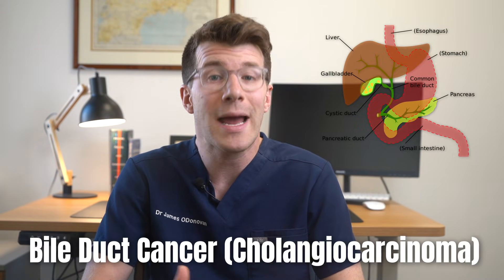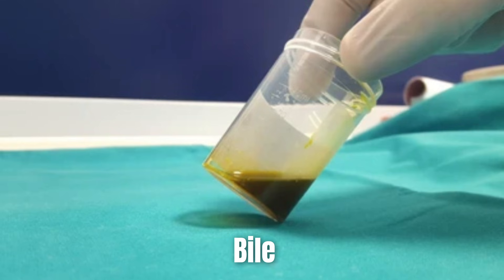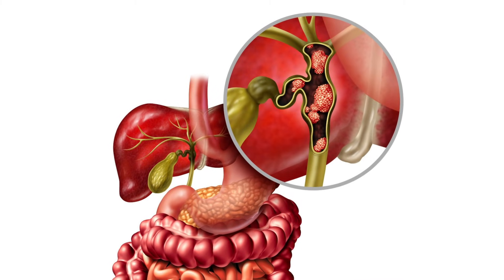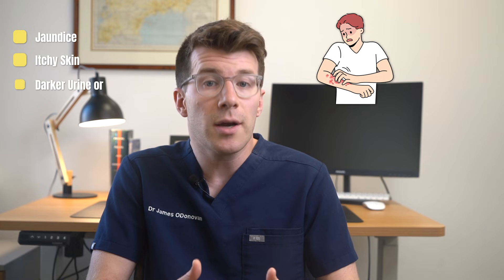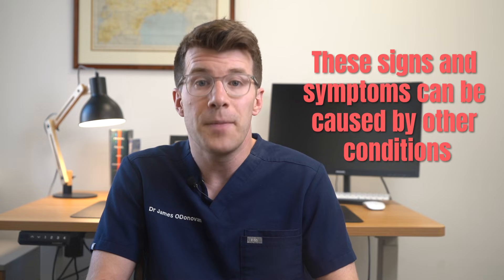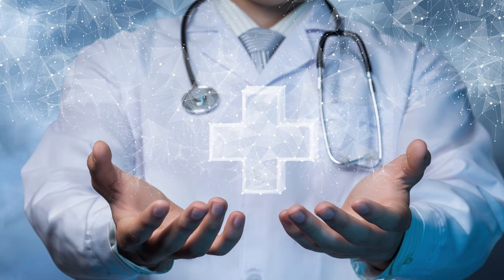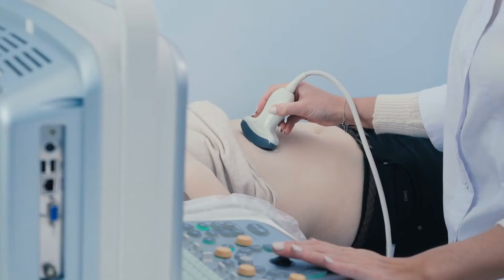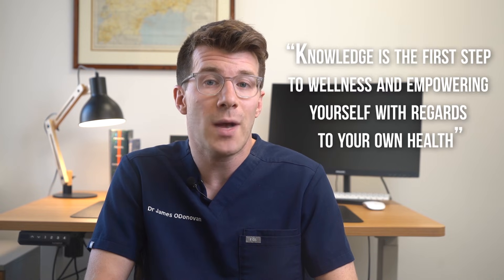Doctor explains WARNING SYMPTOMS and SIGNS of BILE DUCT CANCER (aka Cholangiocarcinoma)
In this video Doctor O'Donovan explains possible warning signs and symptoms of bile duct cancer - which is known medically as 'cholangiocarcinoma'; plus causes, investigations and what happens when you go to see your doctor.

WHAT IS BILE DUCT CANCER?

Bile duct cancer, also called cholangiocarcinoma, is a cancer that's found anywhere in the bile ducts.

The bile ducts are small tubes that connect different organs, including the liver and gall bladder. They are part of the digestive system.

How serious bile duct cancer is depends on where it is in the bile ducts, how big it is, if it has spread and your general health.

WHAT CAUSES BILE DUCT CANCER?

Anyone can get bile duct cancer. It's not always clear what causes it. You might be more likely to get it if you:

- are over the age of 65
- have certain medical conditions, such as abnormal bile ducts, long term swelling in the bowel (ulcerative colitis) or bile ducts, a parasite in the liver (liver flukes), bile duct stones and liver cirrhosis

WHAT ARE POTENTIAL SYMPTOMS OF BILE DUCT CANCER?

 Bile duct cancer may not have any symptoms, or they can be hard to spot.

Symptoms of bile duct cancer can include:

- the whites of your eyes turning yellow or your skin turning yellow, which may be less obvious on brown or black skin (jaundice)
- itchy skin
- darker pee and paler poo than usual
- loss of appetite or losing weight without trying to
- feeling generally unwell
- feeling tired or having no energy
- a high temperature, or you feel hot or shivery

Other symptoms can affect your tummy, such as:

- feeling or being sick
- pain in your tummy

SEE YOUR DOCTOR  IF YOU HAVE ANY OF THE ABOVE SYMPTOMS

IMPORTANT:

Many of these symptoms are very common and can be caused by different conditions. Having them does not definitely mean you have bile duct cancer. But it's important to get them checked by a DOCTOR. This is because if they're caused by cancer, finding it early may mean it's easier to treat.

Content and TIMESTAMPS:

00:00 - Introduction
00:16 - What is bile duct cancer?
01:11 - Potential symptoms & signs of cholangiocarcinoma
02:00 - When to see your doctor

Tips on getting the most out of your doctors appointment:

- Write down your symptoms including when they started, when they happen and how often you have them.
- Write down anything that makes them worse or better.
- Tell your doctor if you are worried about cancer.
- Tell them if you have any family history of cancer.
- Take a friend or relative along for support - they could also ask questions and take notes to help you remember what the doctor says.
- Ask the doctor to explain anything you don’t understand.
- Ask the doctor to write things down for you if you think it might help.